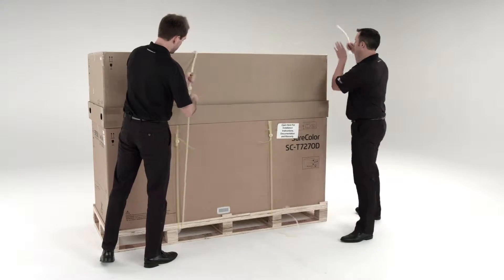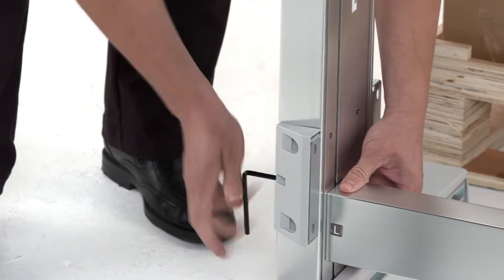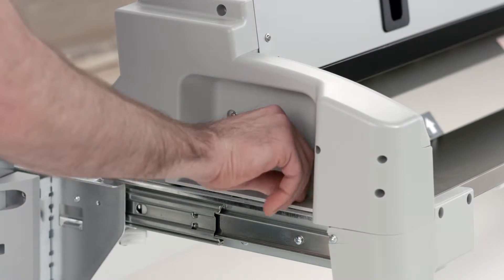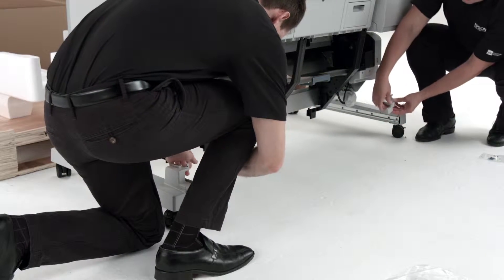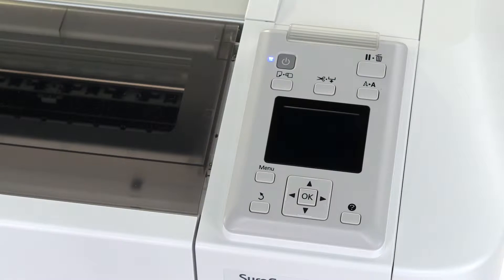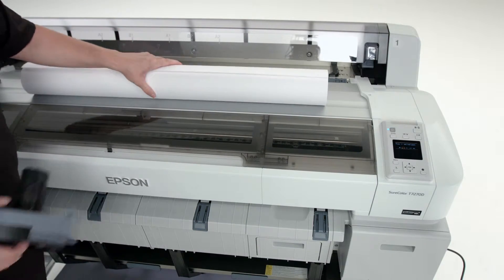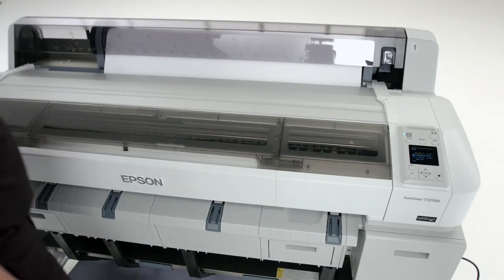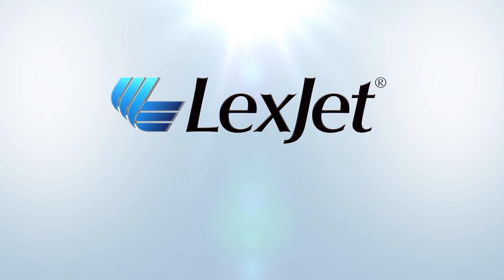Epson SureColor T-Series Printers - Dual Roll Printer Hardware Setup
Learn how to set up a dual roll Epson SureColor T-Series printer.